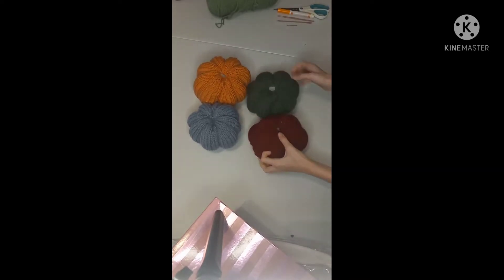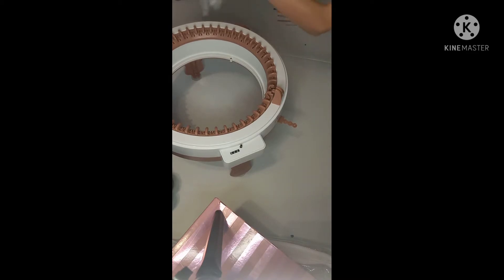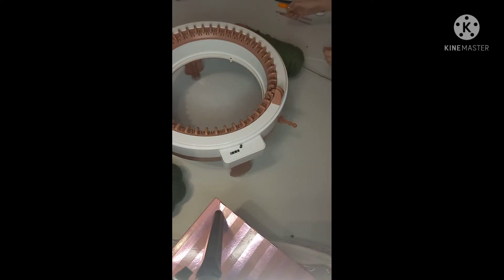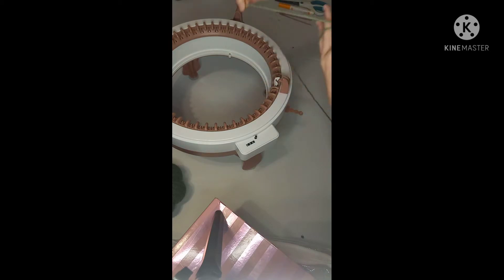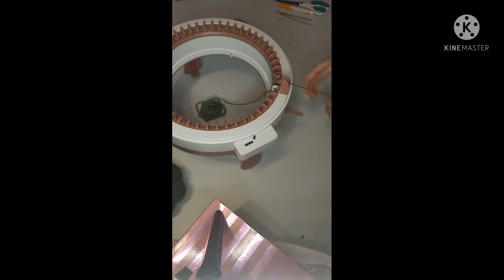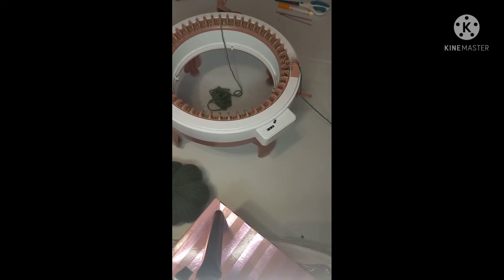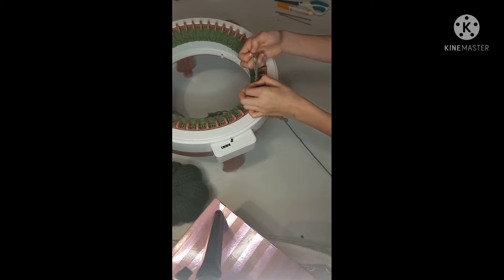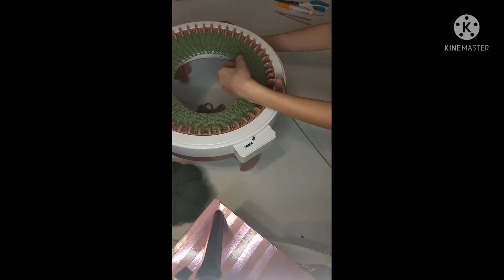knitting machine pumpkin pattern